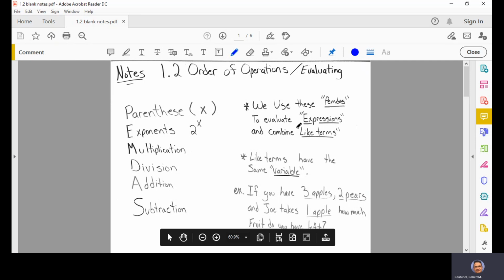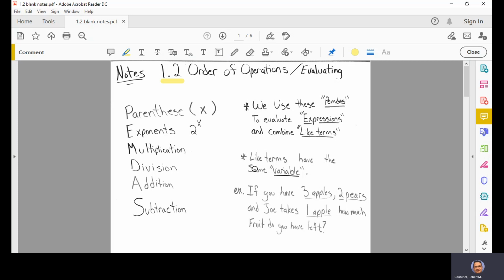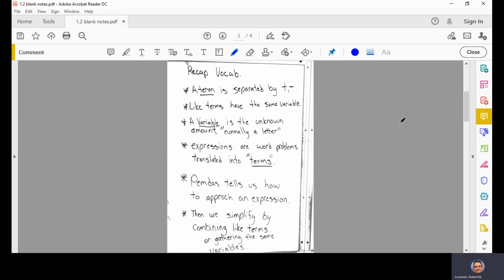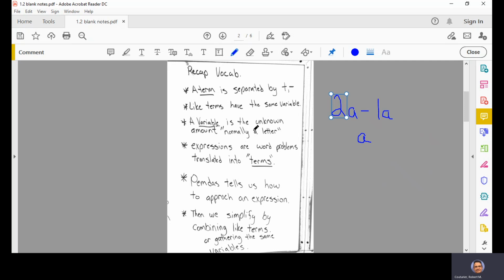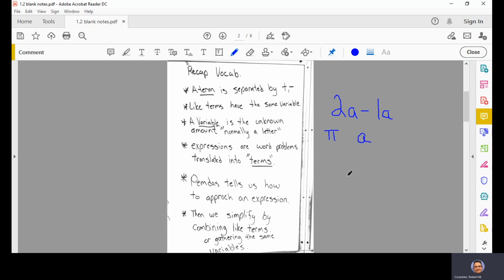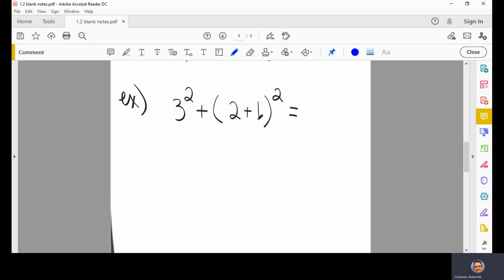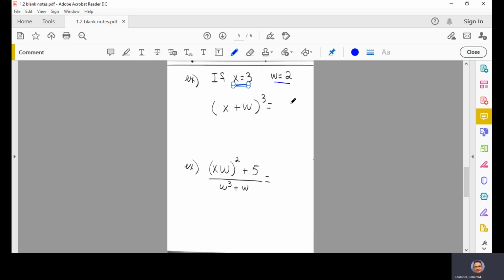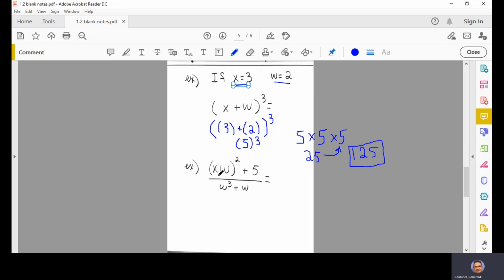Note 1.2 order of operations Evaluating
Review of order of operations, and key vocabulary work, and how to apply them when evaluating equations and combining like terms.